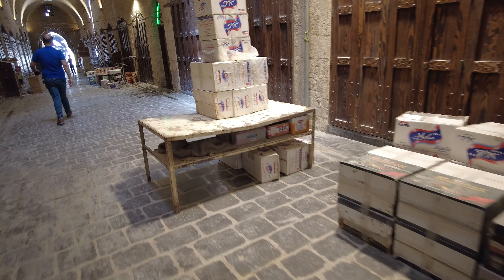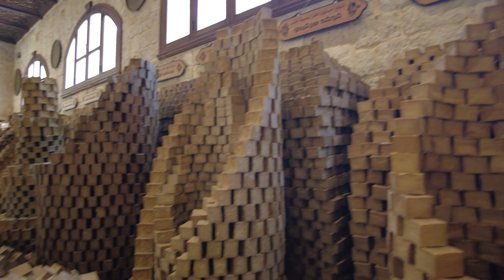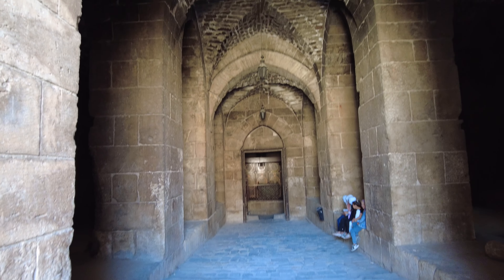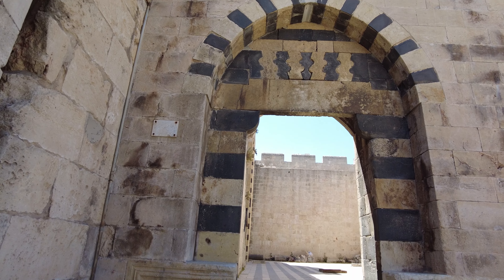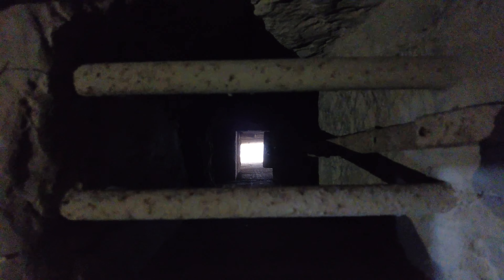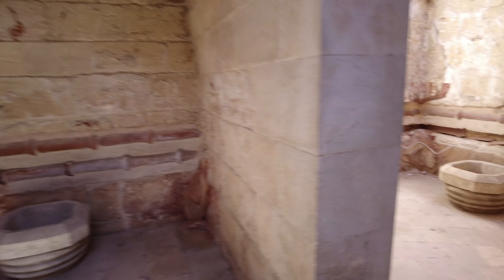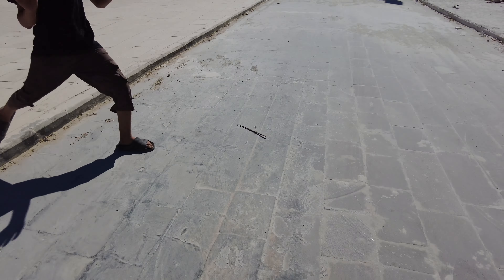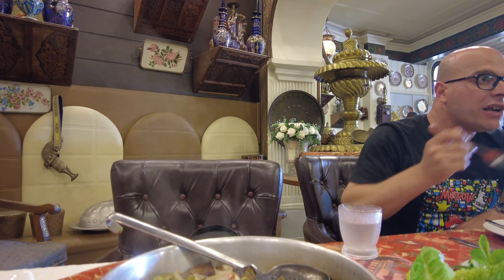Day 4 As A Tourist In Syria...First Time Trying Shisha...Exploring Aleppo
This was filmed in spring of 2024. What another great day of learning about their history, amazing foods...and a first for me...shisha! And as it turns out...with the right flavor...it's not so bad! Hope you enjoy this glimpse into what life as a tourist in Syria is like!